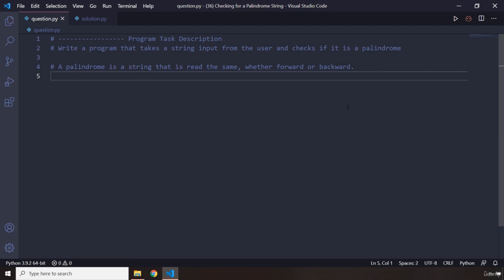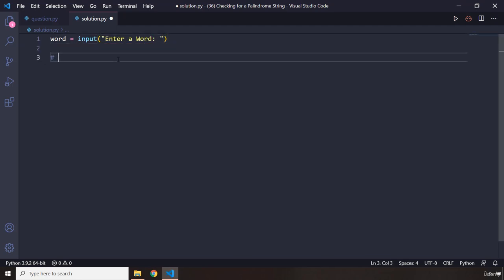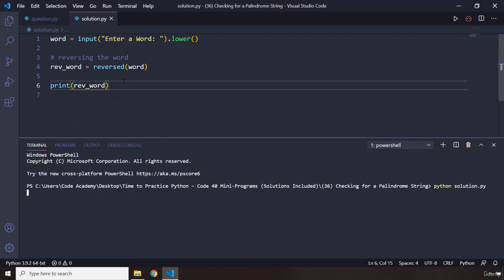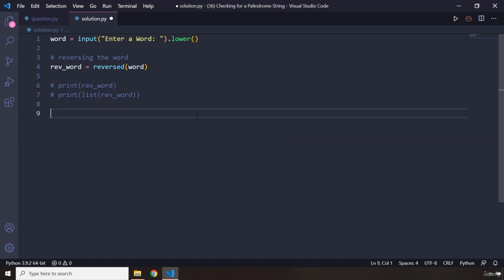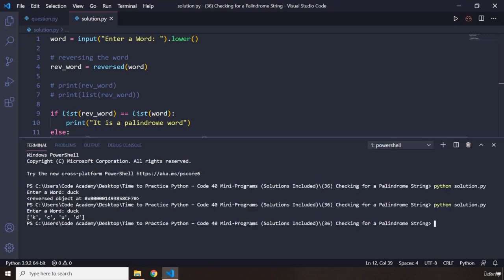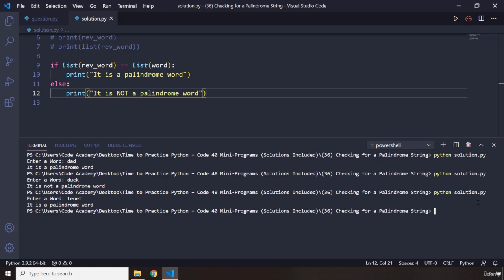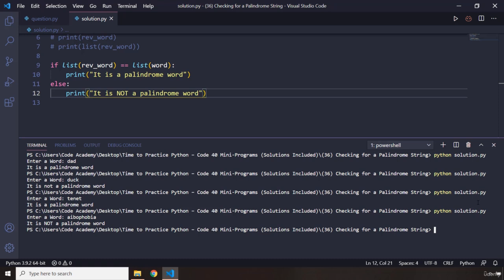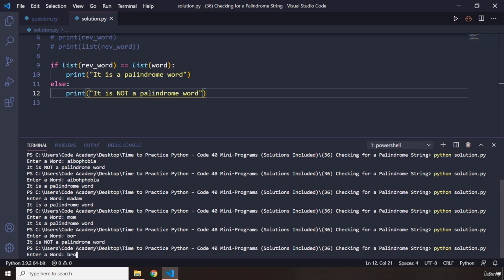49 Category 14 36 Checking for a Palindrome String